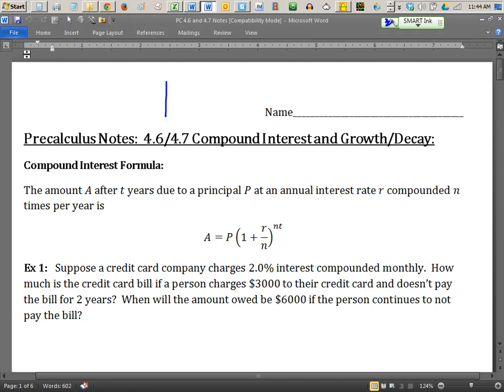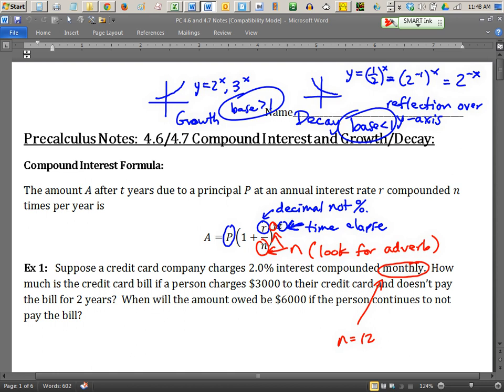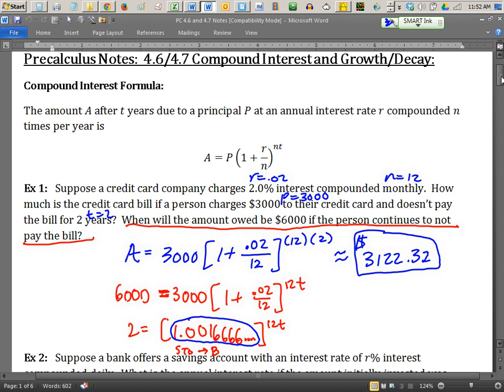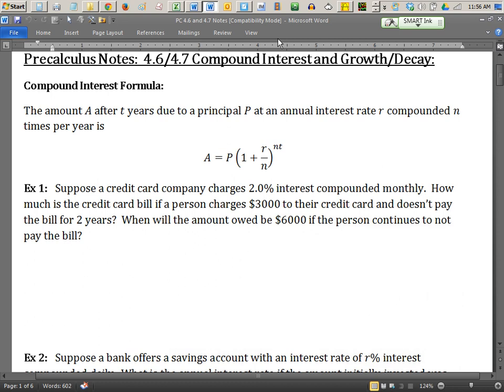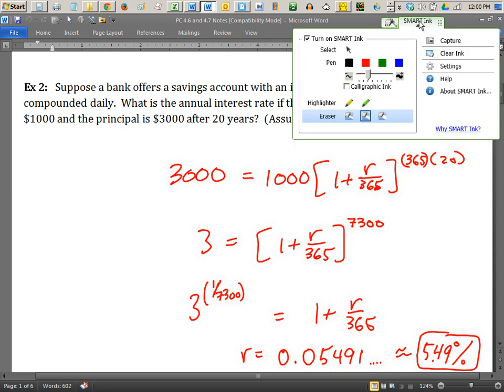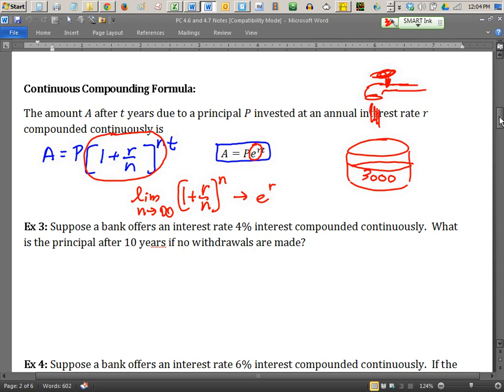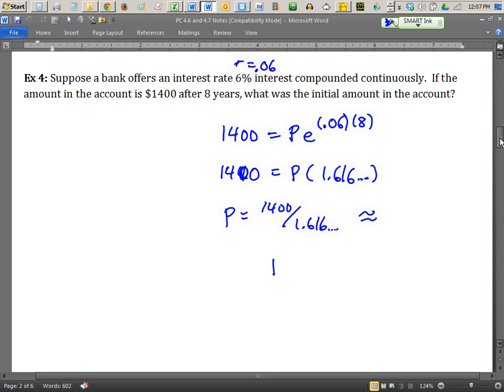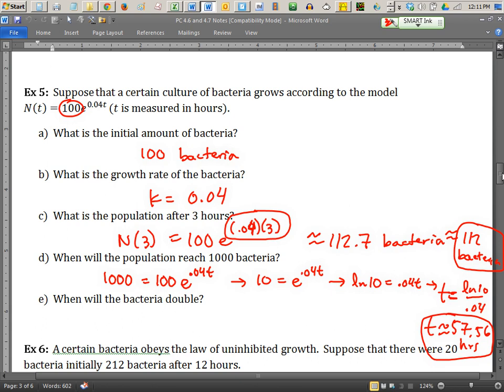HPC 4.6 and 4.7 Day 1